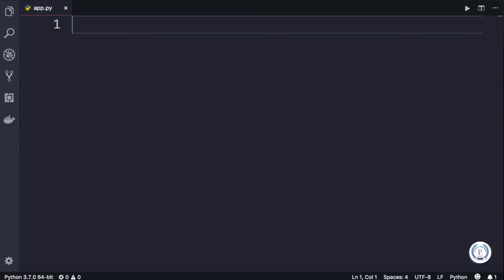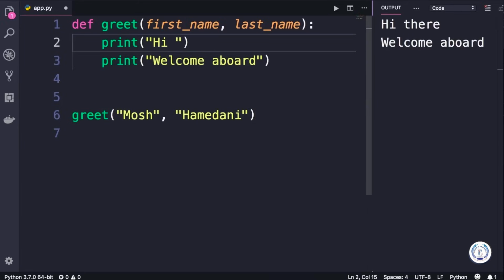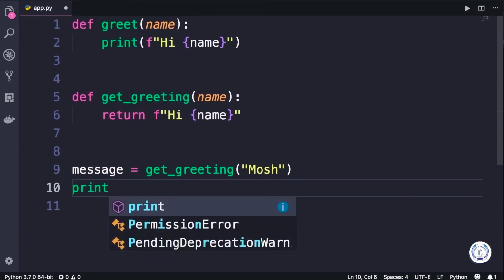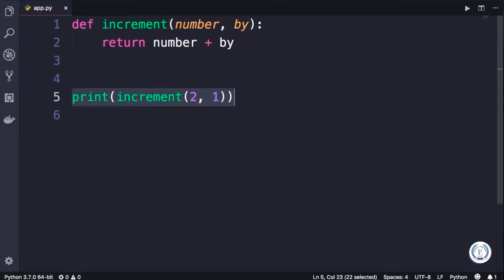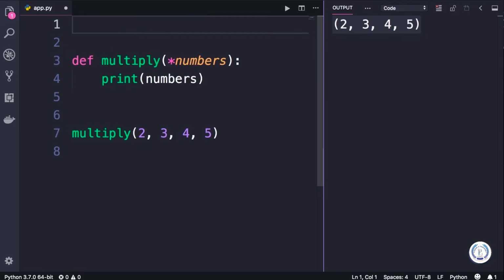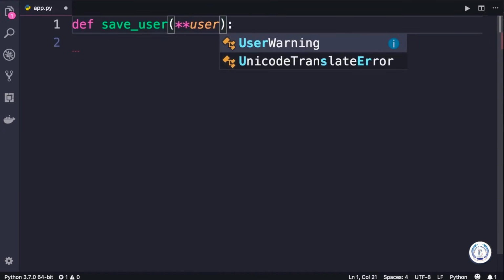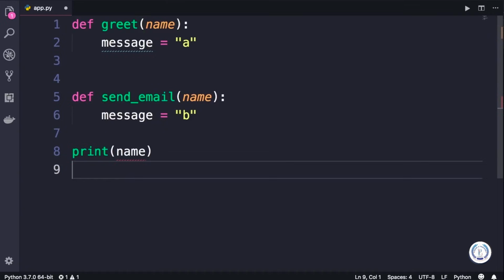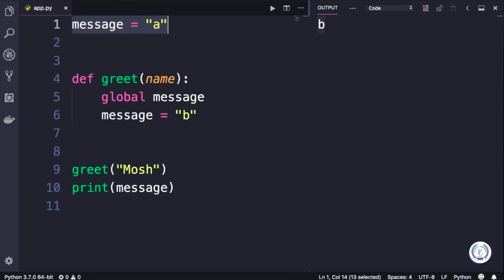18 - Function & Types of Functions in python